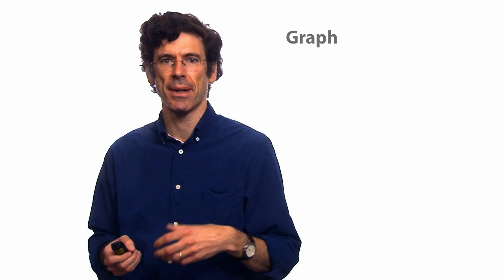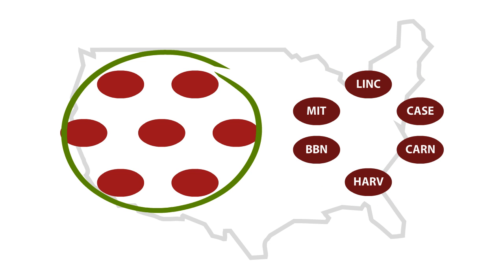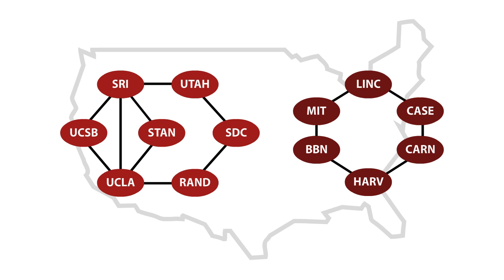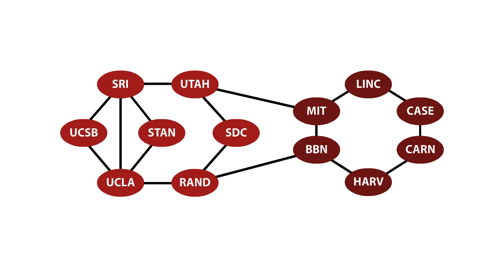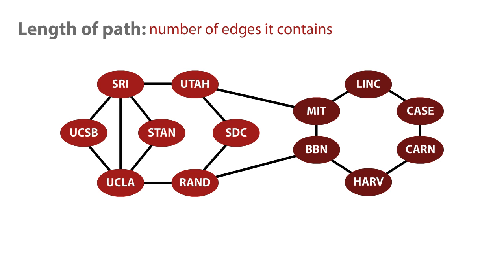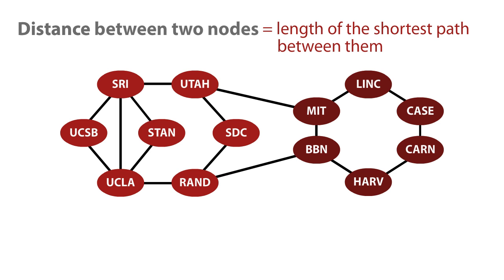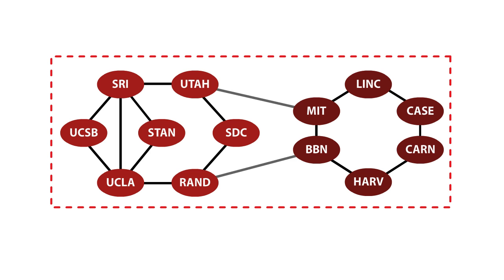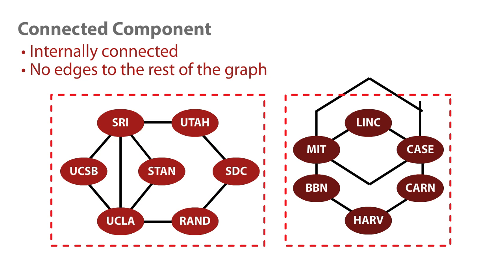INFO2040X mod1 kleinberg graphs and examples v1